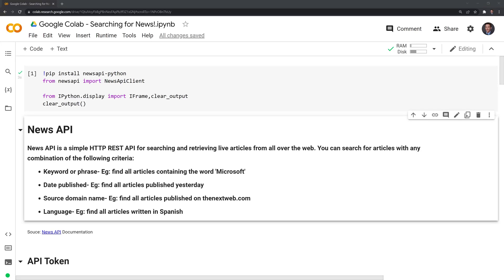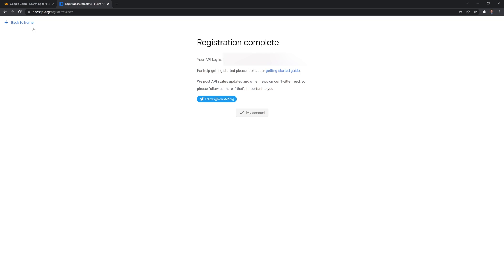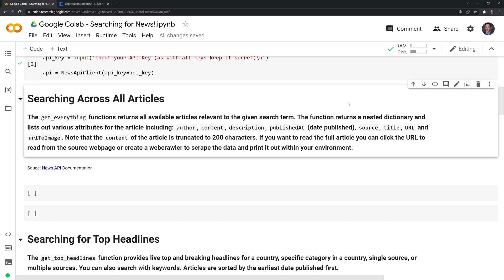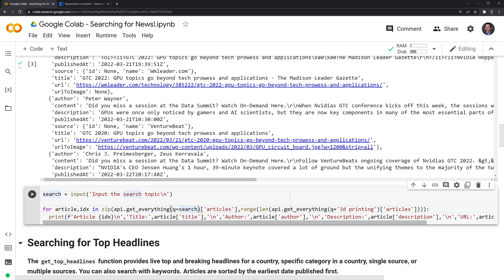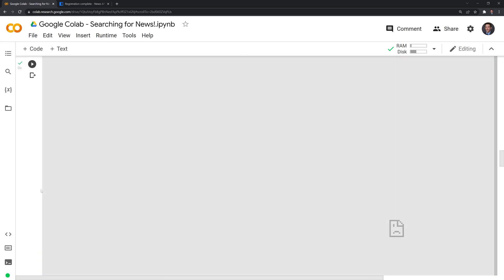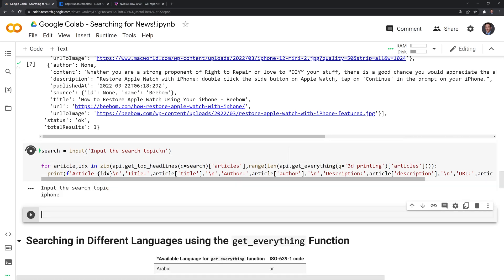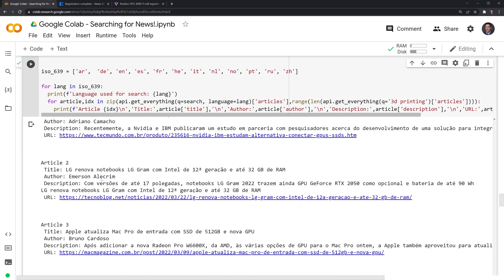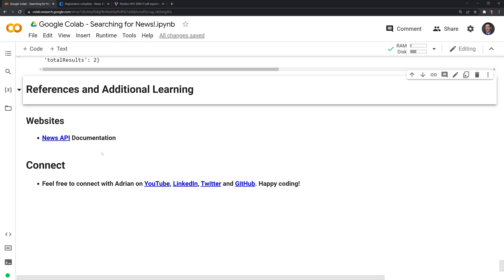Google Colab - Searching for News with Python!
Tutorial on how to search news articles within Google Colab. Learn how to search top news articles with the News API package, review the top articles by country and display articles within the notebook using iFrames.

|-Video Chapters-|
0:00 - Intro
0:24 - Background on News API
0:54 - Registering an account with News API and generating an API Token
2:53 - Searching for news with News API
6:44 - Displaying an article within the notebook using iFrames
7:44 - Accessing a webpage directly
8:03 - Searching for top articles with News API
9:29 - Searching with News API in a different language
11:14 - Searching trending articles in different countries
12:11 - References and additional learning